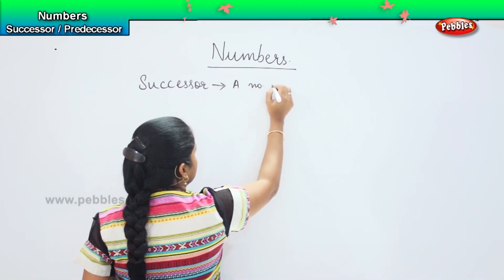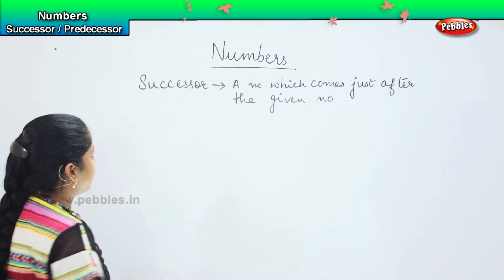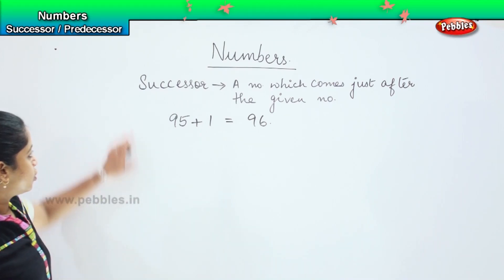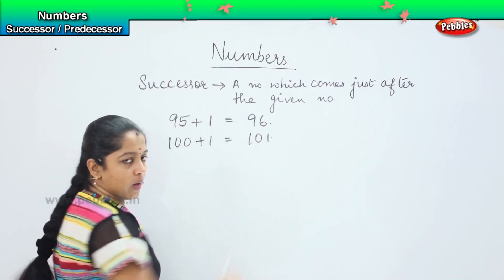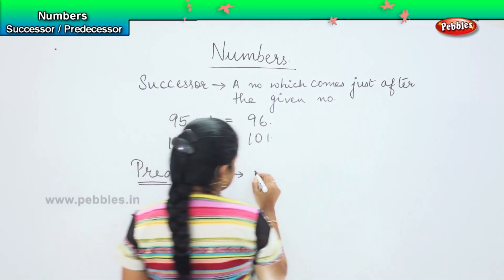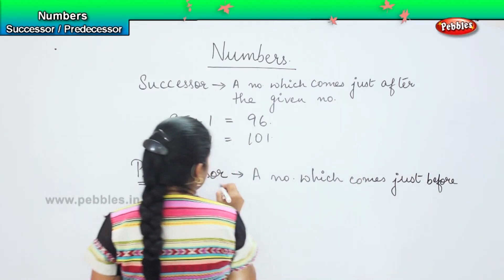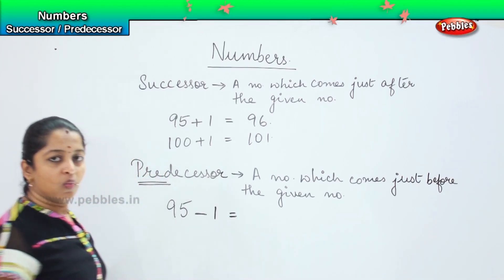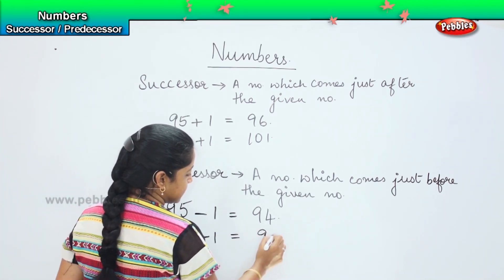Numbers - Successor /Predecessor | NCERT, CBSE | 3rd standard Maths olympiad | Olympiad Math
NCERT CBSE SSC Syllabus